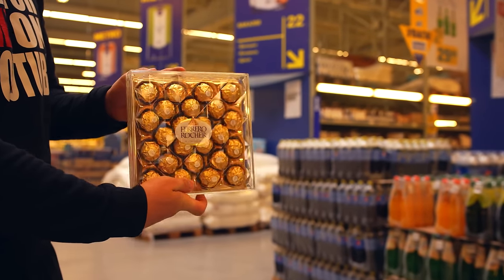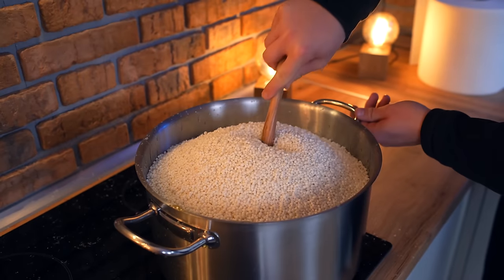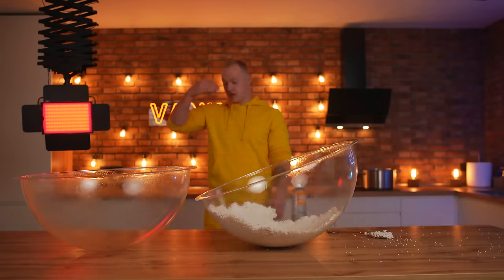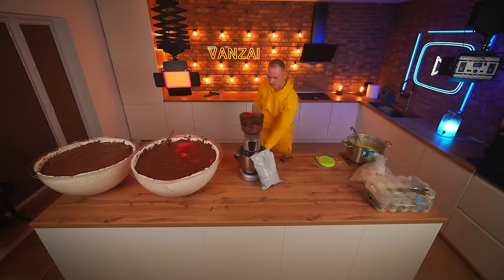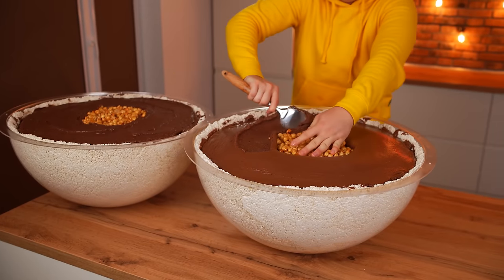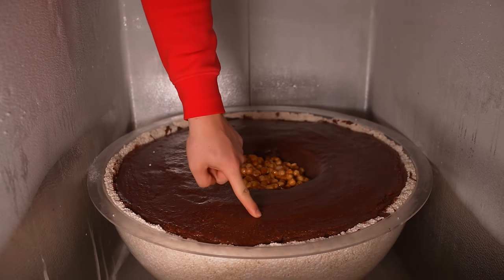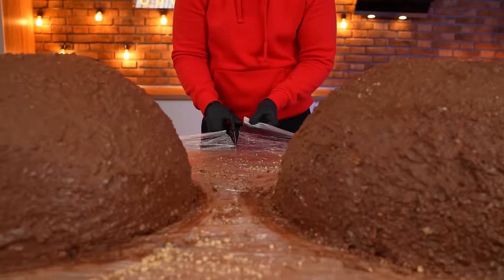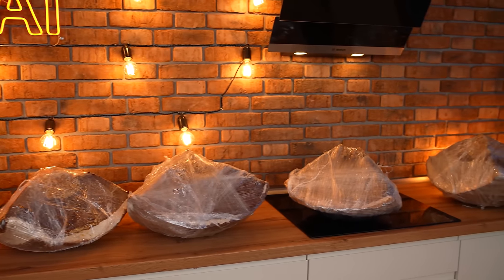Giant Ferrero Rocher | How To Make The World’s Largest DIY Ferrero Rocher by VANZAI COOKING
Hello everyone. Today I made a giant Ferrero Rocher weighing 100 kilograms